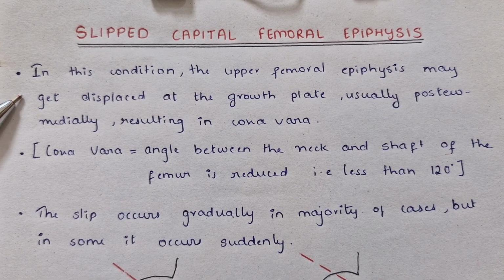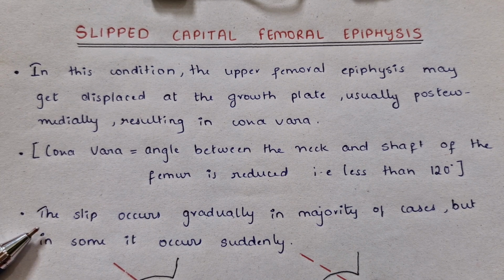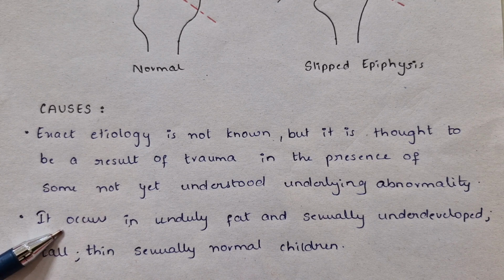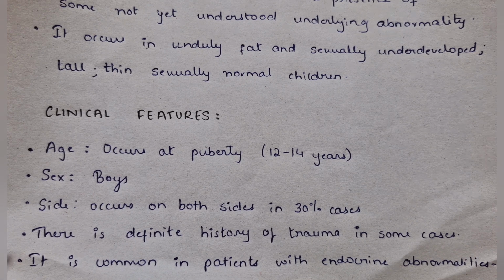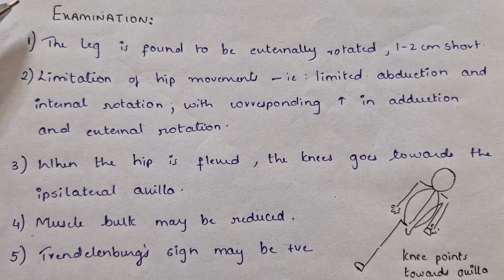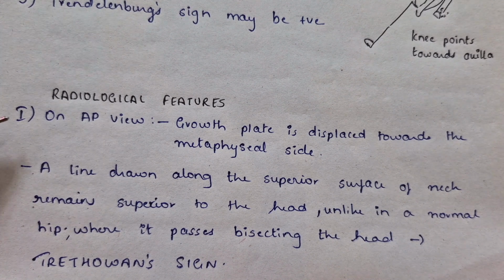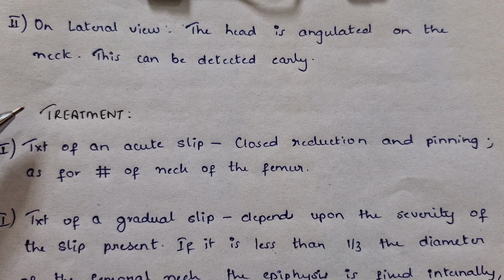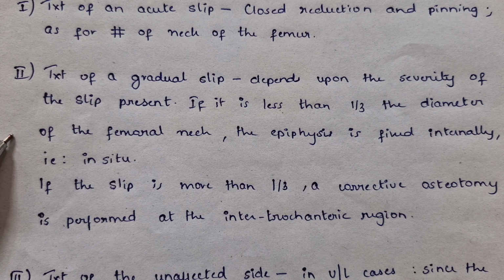What is Slipped Capital Femoral Epiphysis ? | Trethowans Sign | Orthopaedics | Must Know